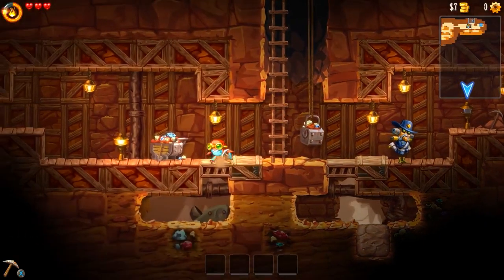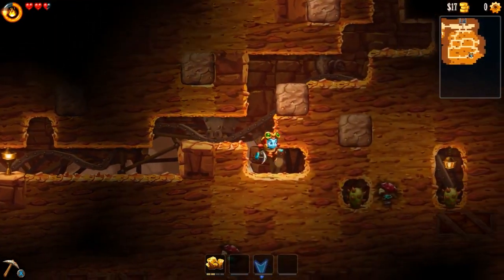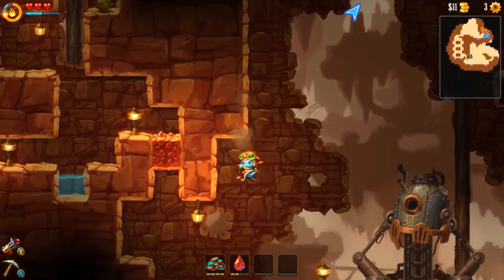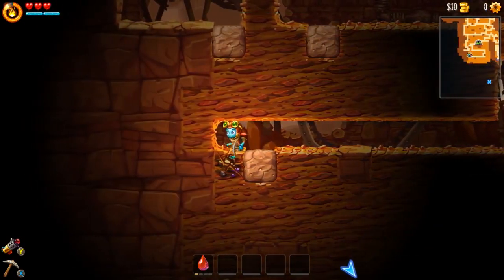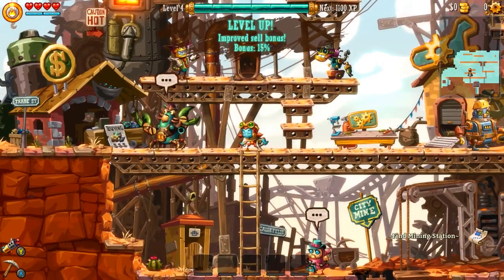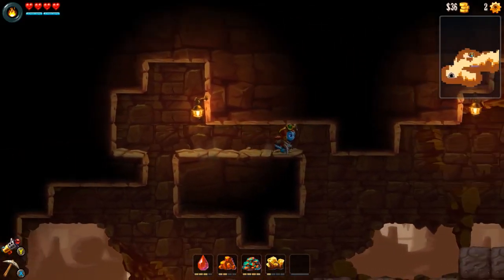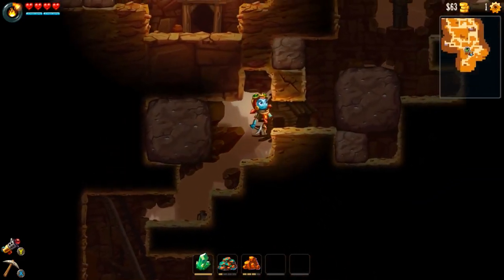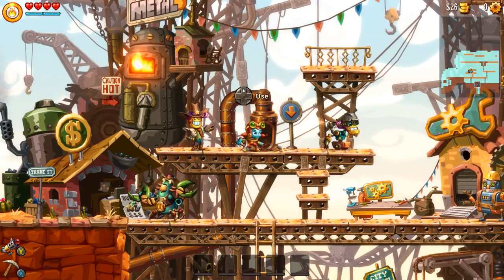SteamWorld Dig 2 - Part 2 - Entering Archaea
This is part 2 of my SteamWorld Dig 2 playthrough.

Please let me know if you have any thoughts or tips for playing this game, or anything more you'd like to see.

I'd also greatly appreciate any ideas or critiques of the video itself, and of my commentary of the game. Please, let me know how best to improve! Thanks!